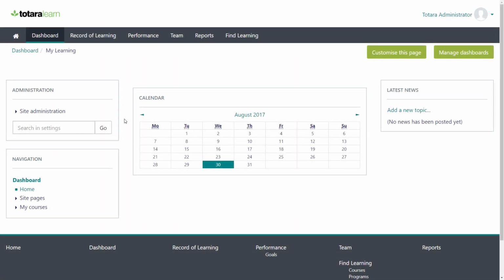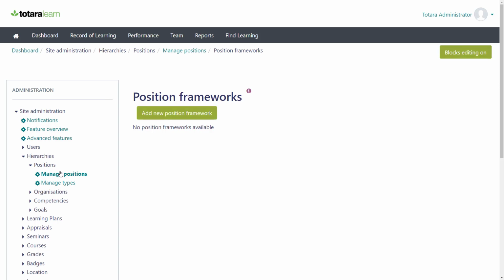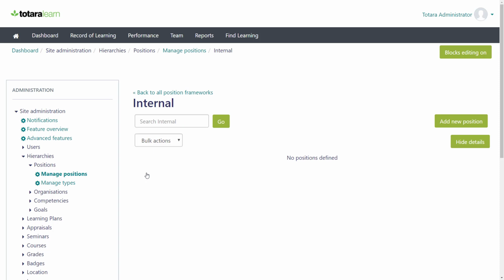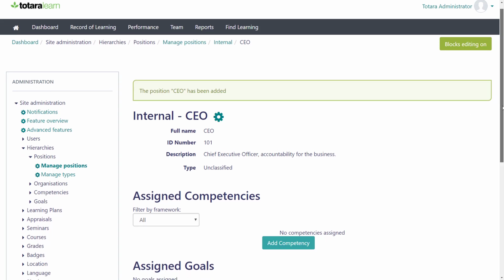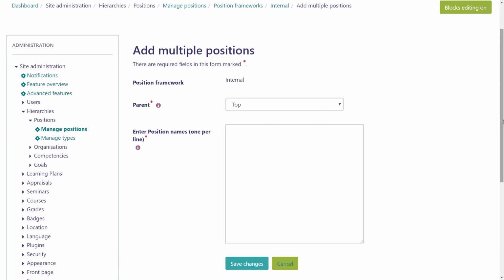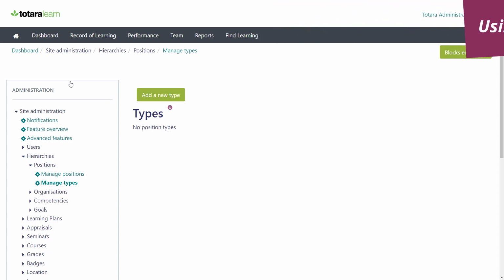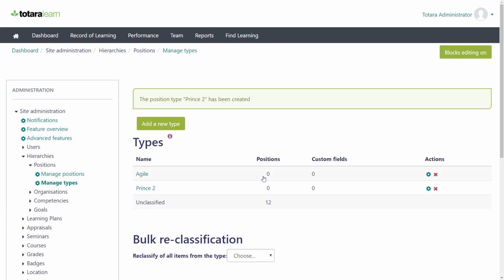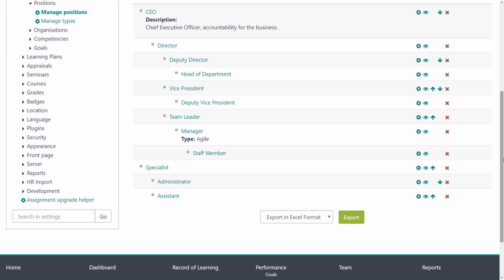Setting up a hierarchy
Want to learn more about setting up a hierarchy? You can find this video and many other learning resources in the hierarchies and job assignments course on the Totara Academy.

Alternatively you can read more in our help documentation for hierarchies.